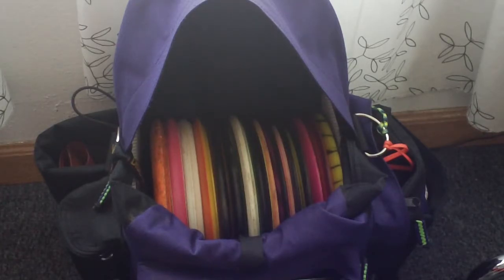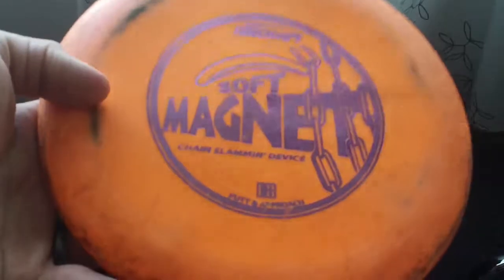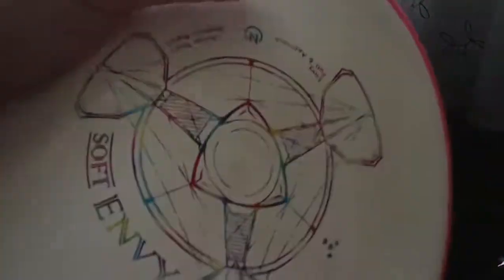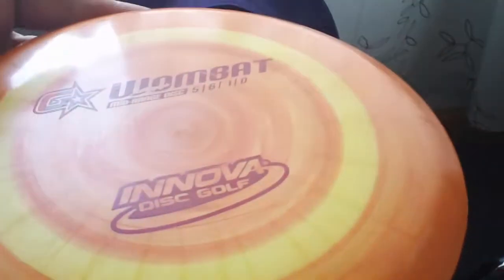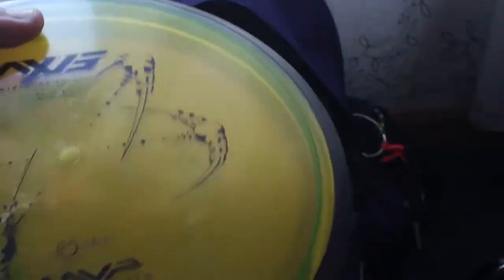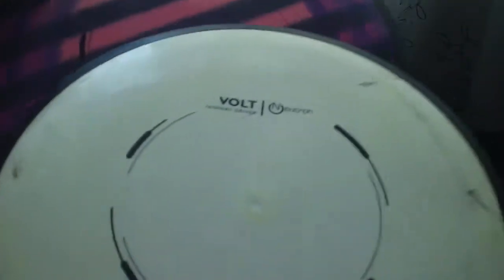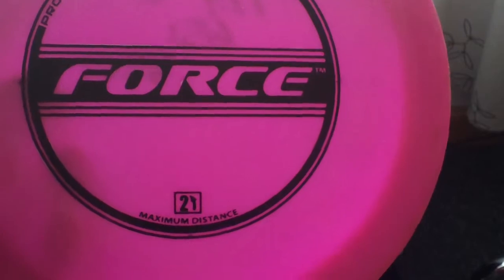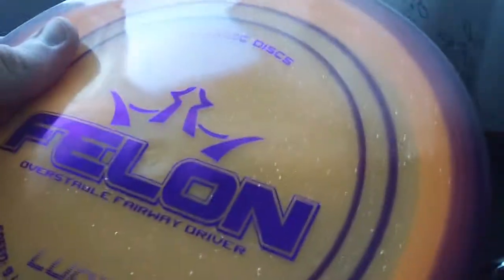Disc golf In the Bag Update Spring 2015: Disc Golf Nerd